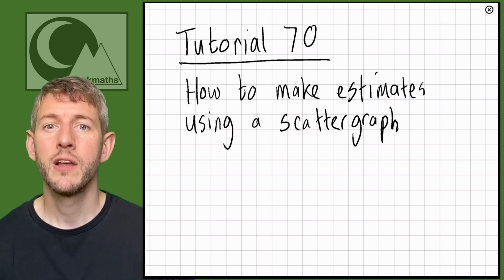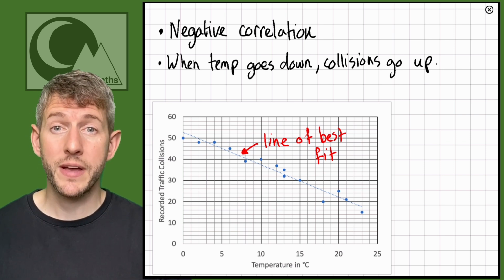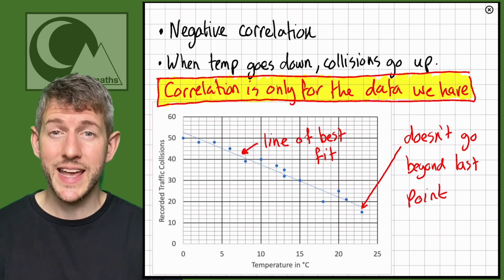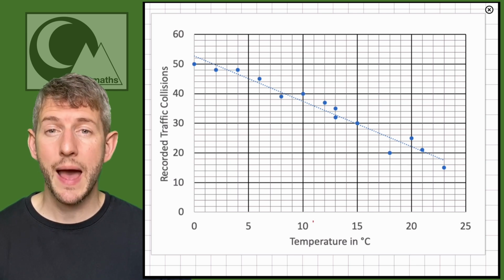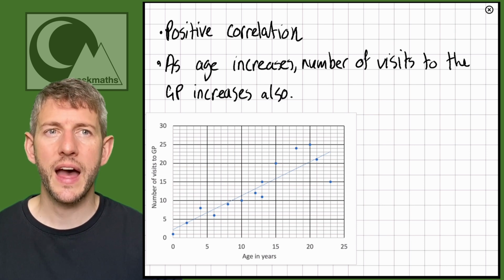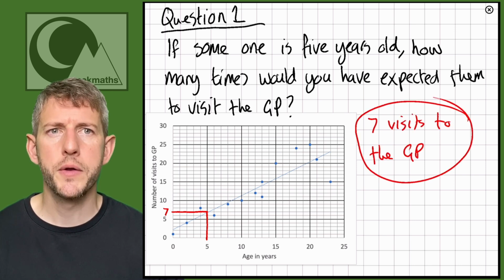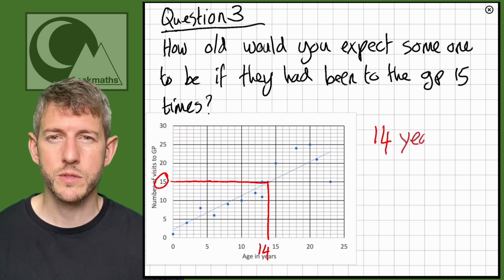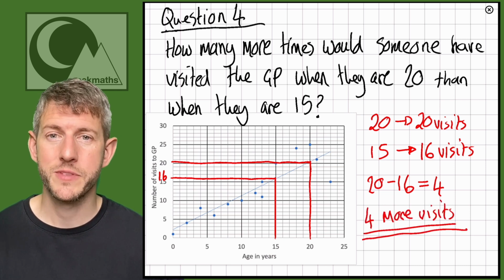SCATTERGRAPHS: How to Draw a Line of Best Fit - Level 2 Functional Skills MATHS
00:00 - Introduction
00:41 - Recap of tutorial 69
01:01 - Line of best fit
03:10 - Estimating using the line of best fit
04:00 - Example 2
05:02 - Question 1
05:31 - Question 2
06:22 - Question 3

Embark on a journey of discovery with @crackmaths by watching this comprehensive Functional Skills Maths Level 2 tutorial on using the line of best fit to make estimates on scattergraphs. Specifically designed for adult learners, this tutorial is number 70 of 70 in our series crafted to demystify complex maths concepts, making them easy to understand and apply. Whether you're preparing for the Functional Skills, GCSE Maths or just looking to brush up on your skills, this tutorial is your key to success. Our teaching methods have a proven track record of success, particularly with adults who've previously found maths challenging. Enhance your learning experience with more resources Let's crack maths together!

Perfect for all exam boards, including Edexcel, NCFE, AQA, City & Guilds, and NOCN.